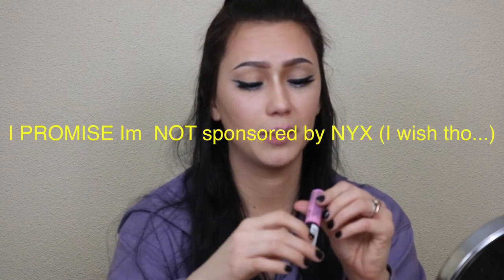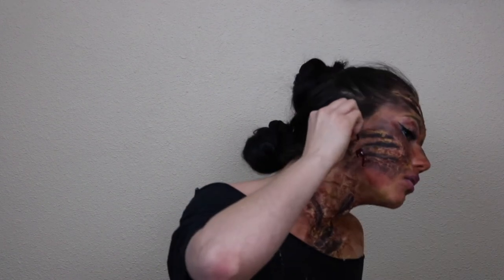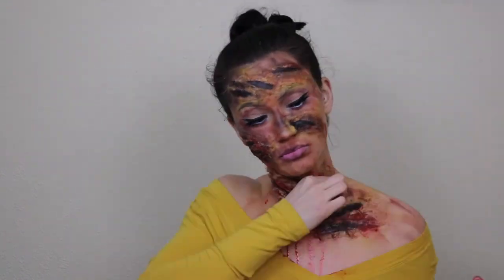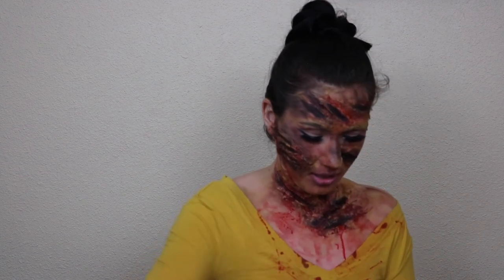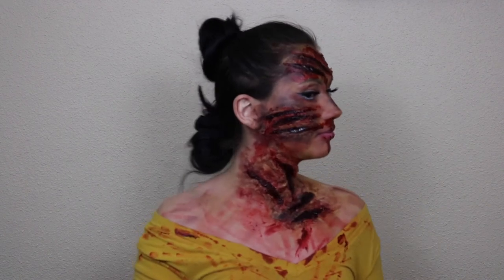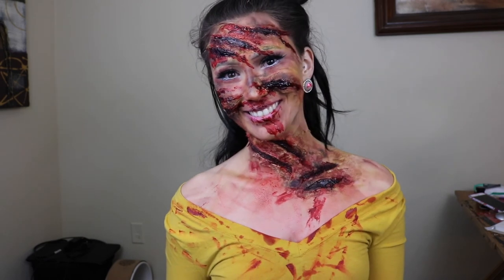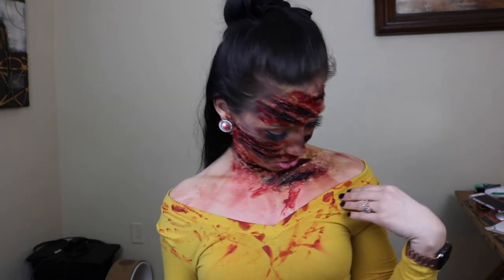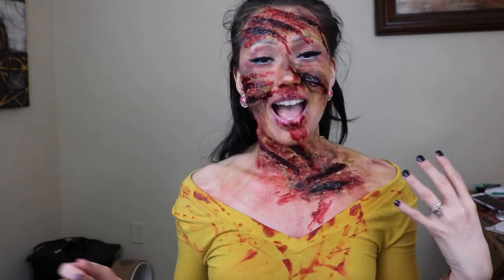Beauty MAULED by The Beast | Disney Princess Gore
I really tested my abilities with this look,I  really hope you guys enjoyed this!
HAPPY HALLOWEEN 🦇
Last Years Halloween look